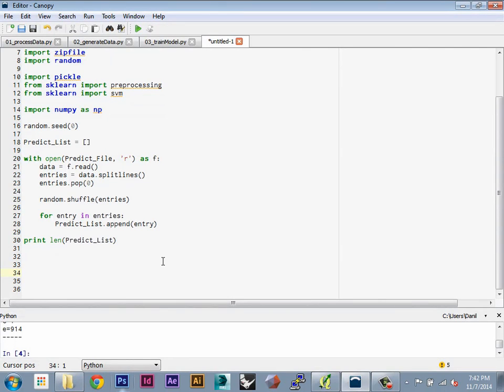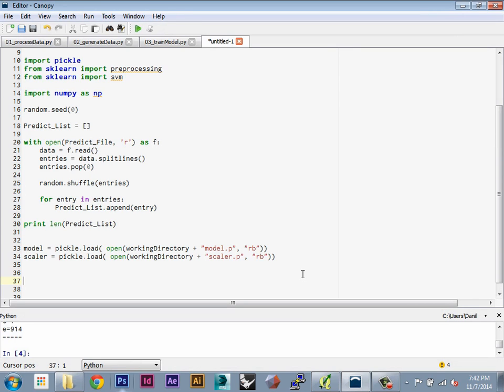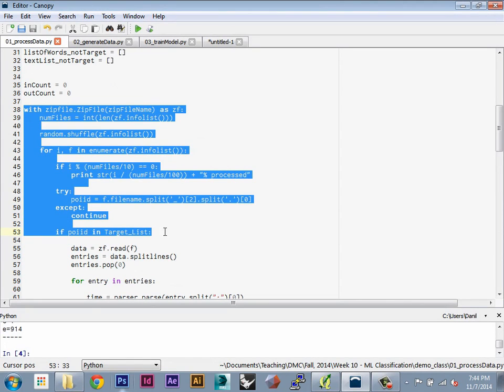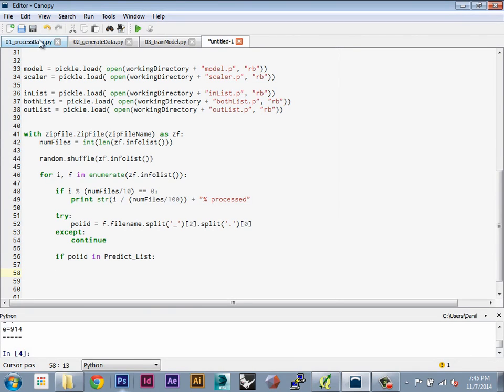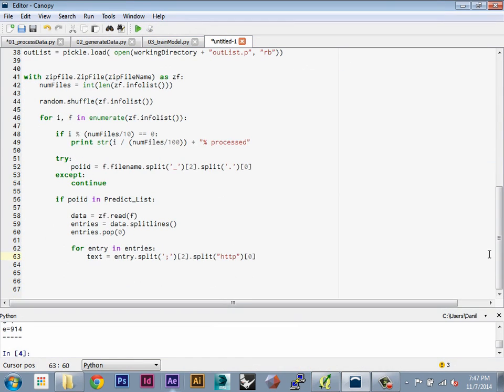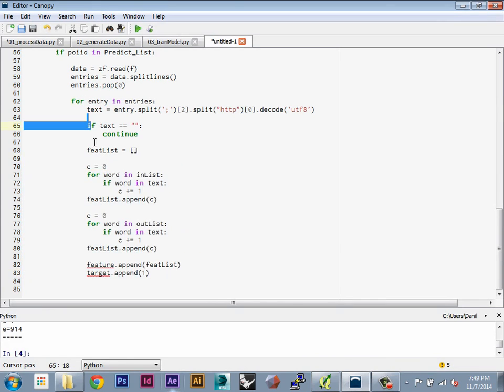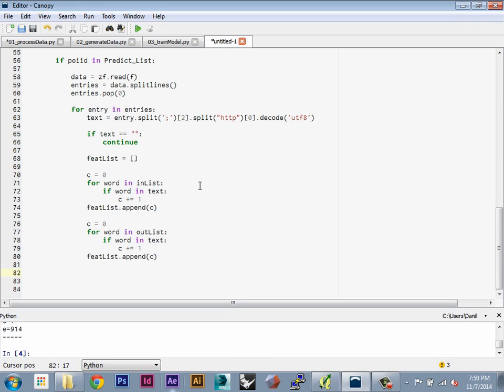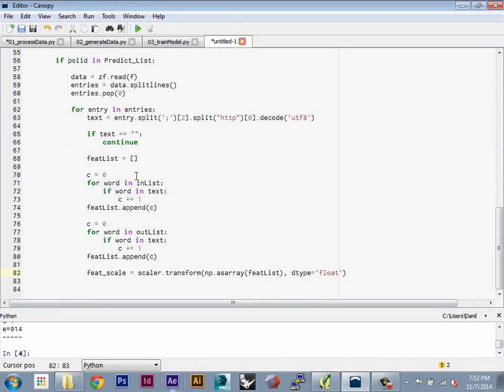Data Mining the City FA14: Week 11 NLP/ML Demo Part 13/16: Loading comment data